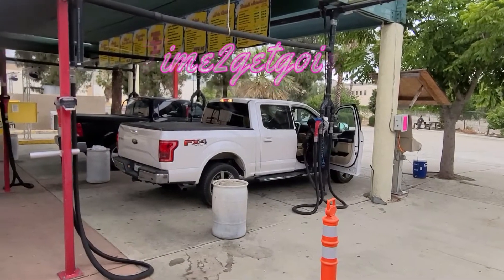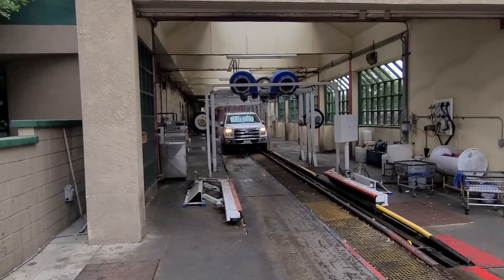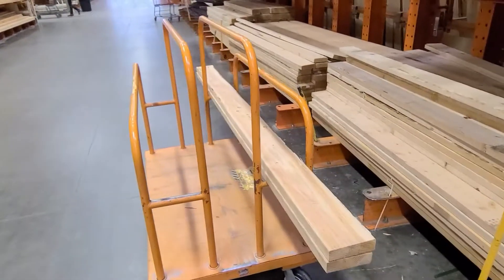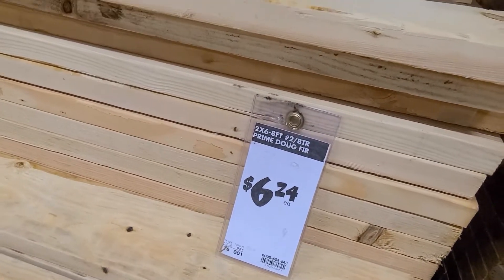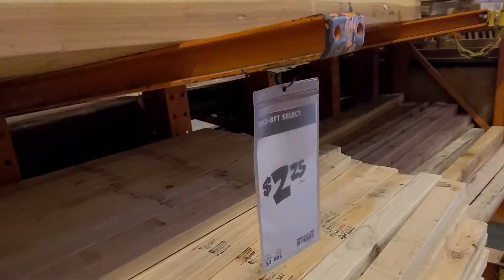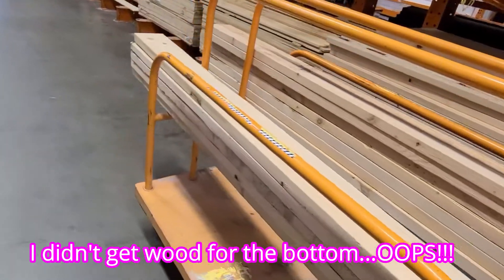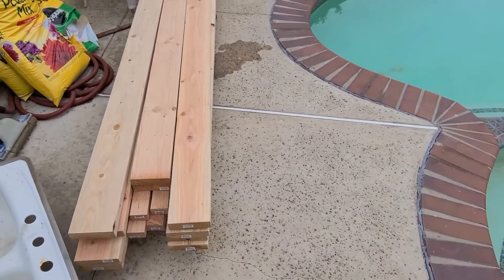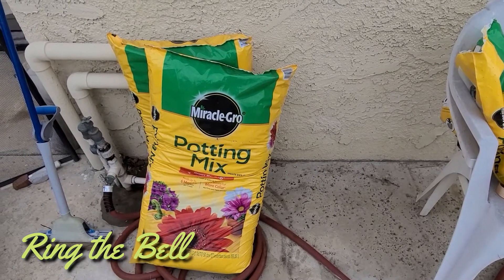Buying planter box materials for the garden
Buying planter box materials. Well Jai left me with instructions when she left for work today. She told me to get the truck washed and buy material to build planter boxes for her vegetables. So, I got the lumber now waiting further instructions. More to come tomorrow. No preplanning, just go.